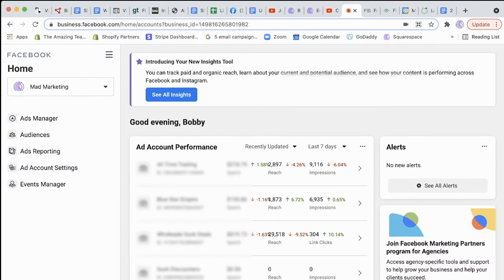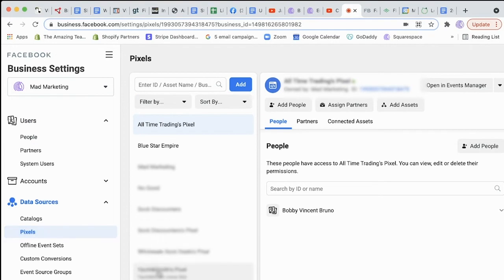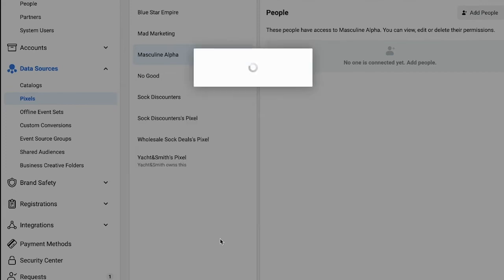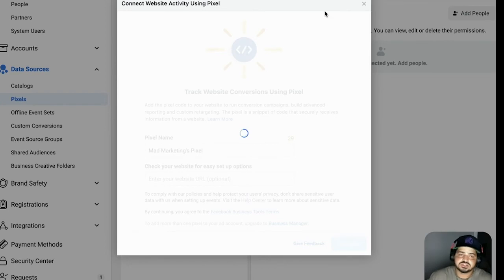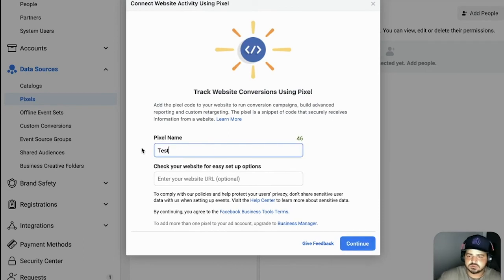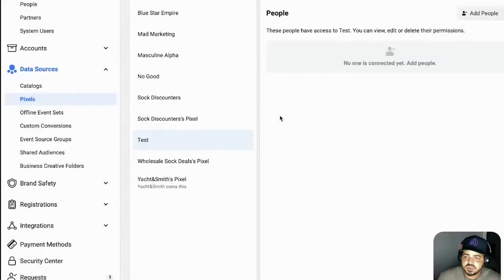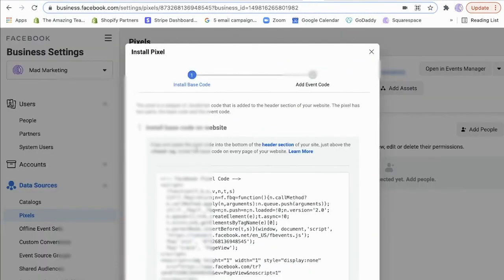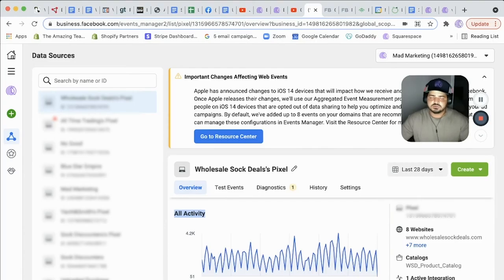Setting up Your Facebook Pixel 2021 - What Does The Facebook Pixel Do For You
Setting up your Facebook pixel is extremely easy. This video provides a quick and easy explanation of the purpose of the Facebook pixel as well as how to set it up in 2021.

Setting up your Facebook pixel can be done within minutes.